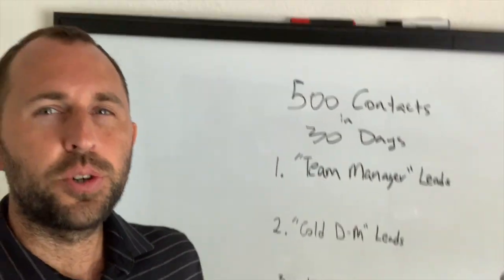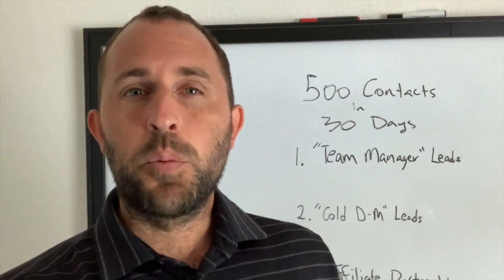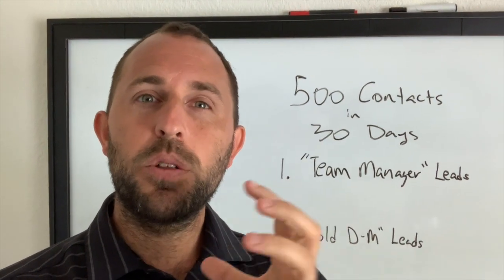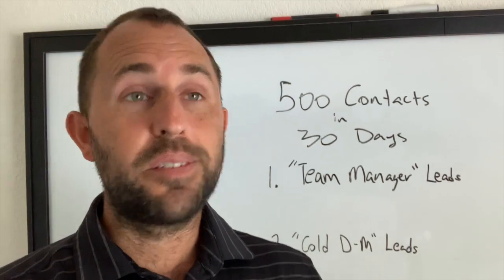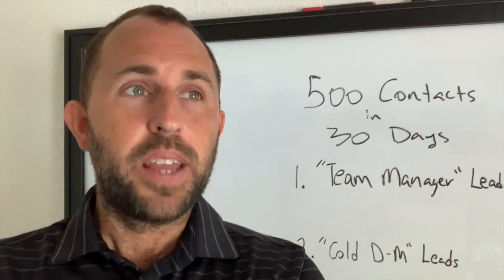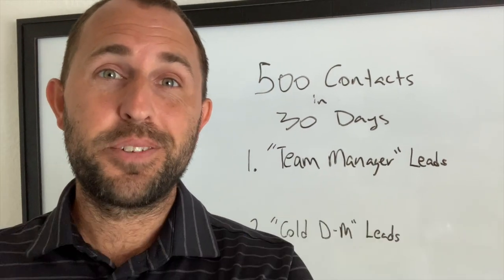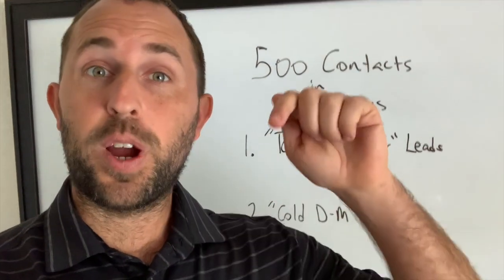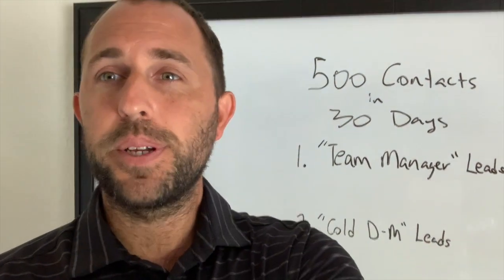Top 3 Marketing Tips to Gain 500+ NEW Leads PER MONTH: How to market for sports trainers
Are you a sports trainer who wants to get better at marketing? In this video, we talk about how to gain 500+ leads per month in your local sports training business